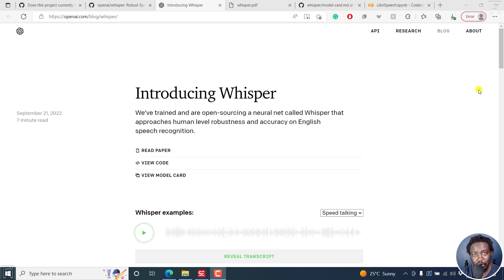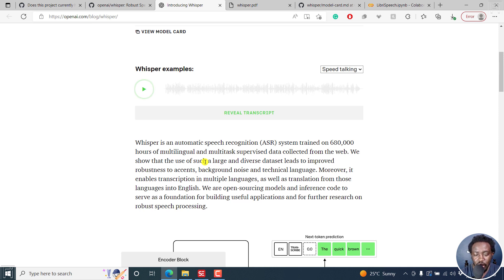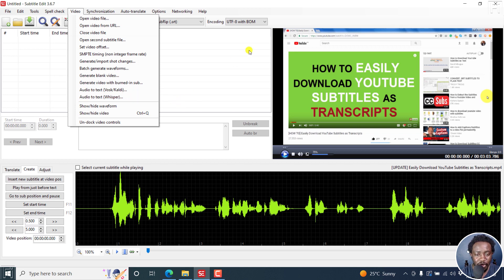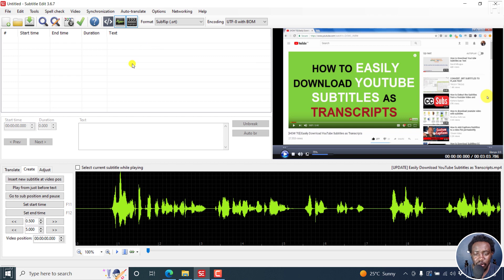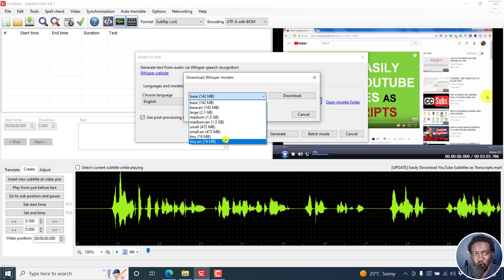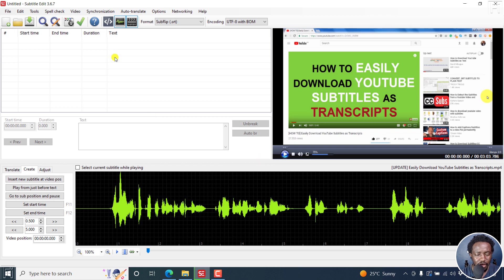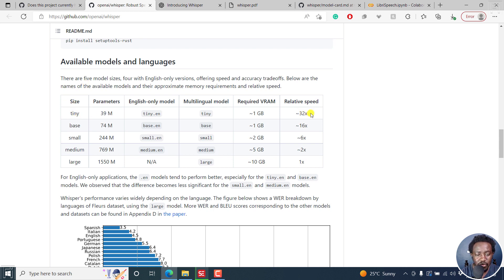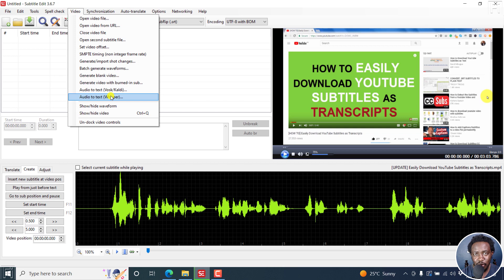Open AI's Whisper Is Available on Subtitle Edit 3.6.7 BETA - I Need Help to Get it to WORK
Open AI's Whisper is available in Subtitle Edit 3.6.7 Beta as an experimental project and I need help to get it to work.